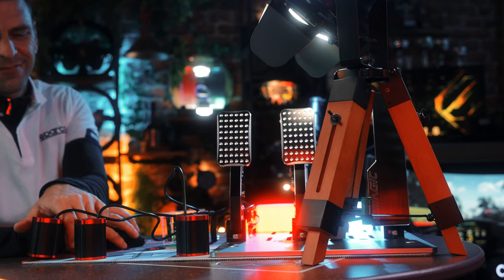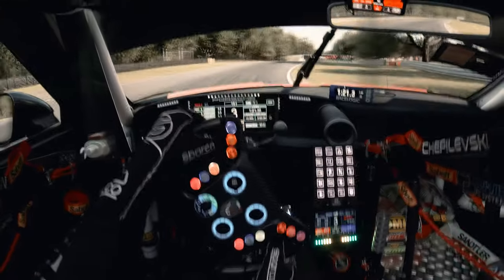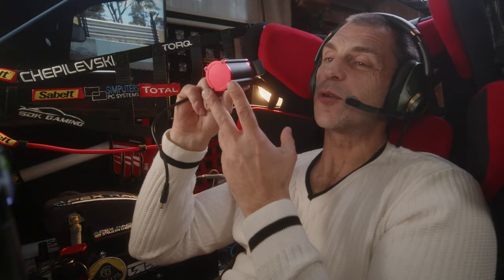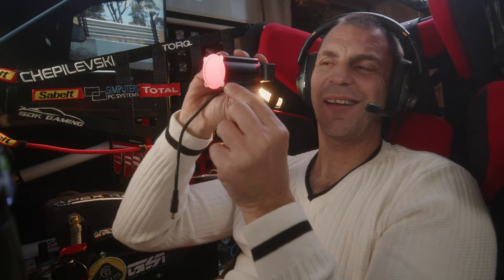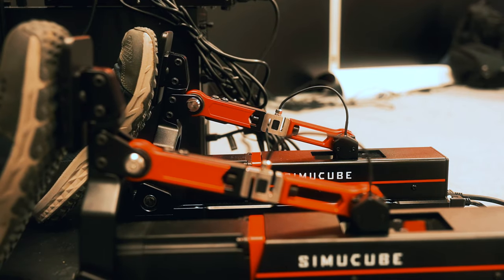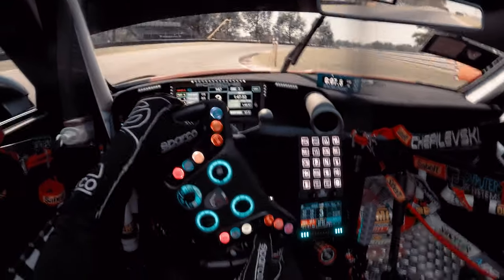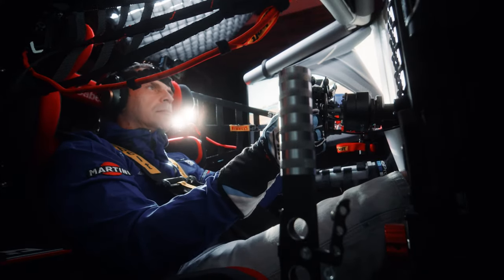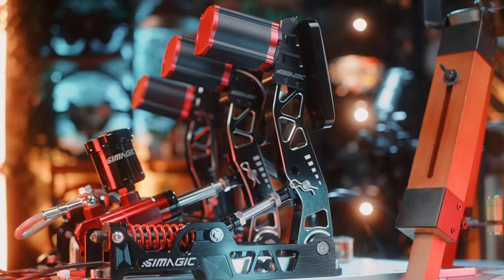That small device can TRANSFORM your pedals!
Do you want to know why ABS destroy your performance and haw this Haptic motors will help you improve your driving skills and make you faster driver? Well find out where your driving problem is and how to solve it!